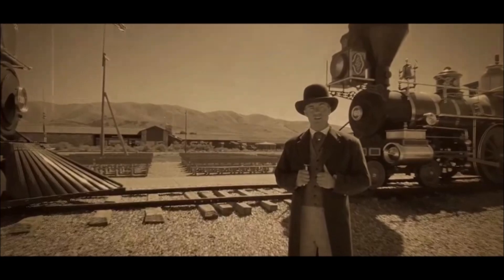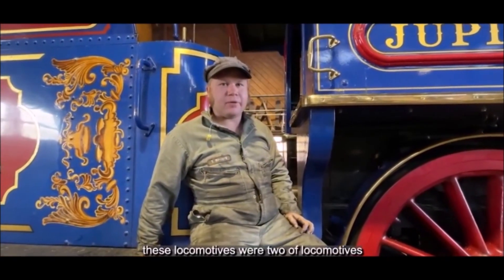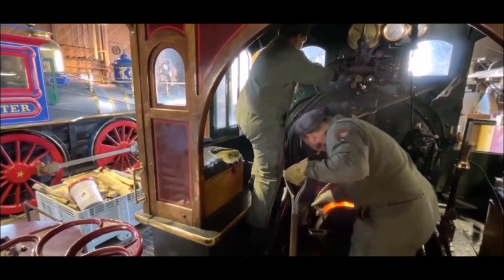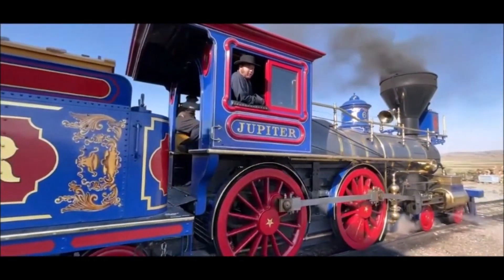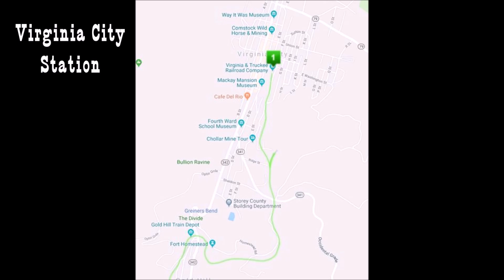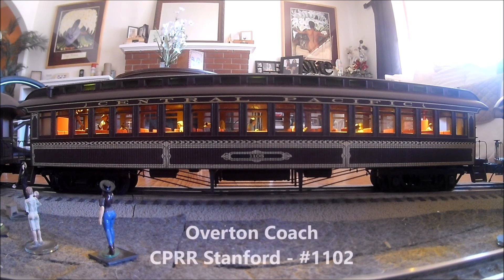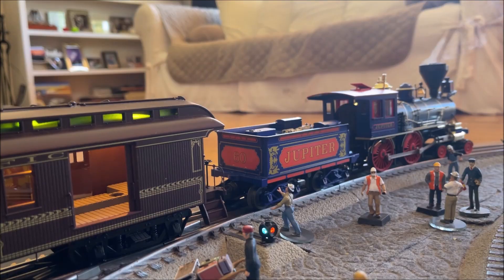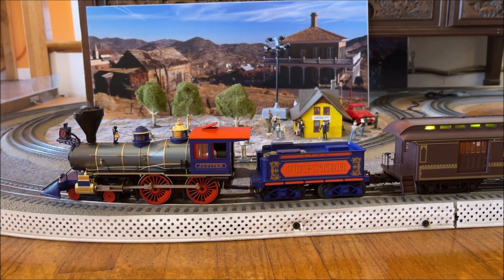Golden Spike Anniversary Special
Anniversary summer schedule celebrating one of the greatest technological achievements of the 19th century is the completion of the first transcontinental railroad across the United States.